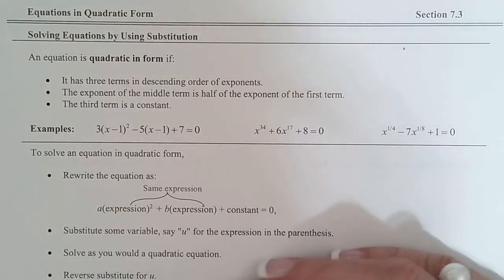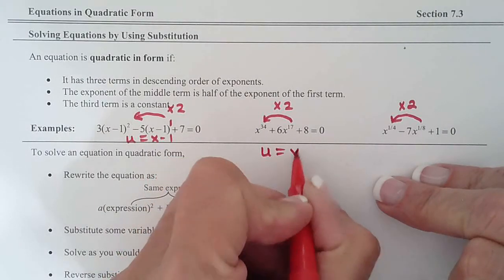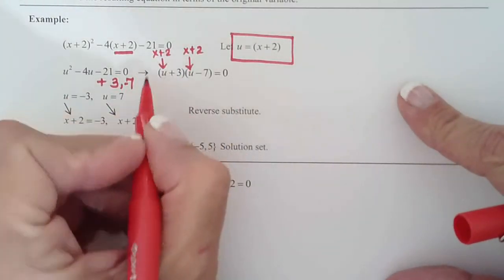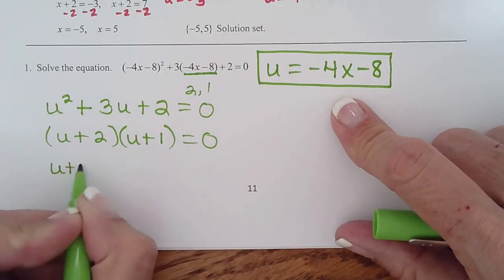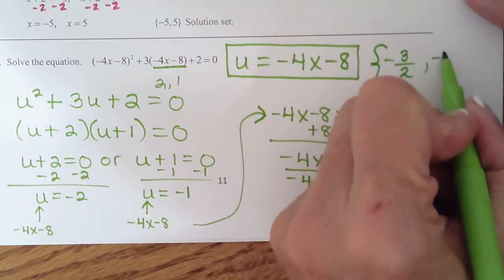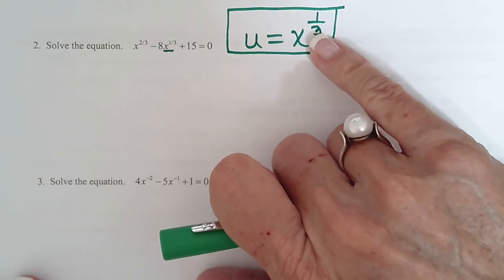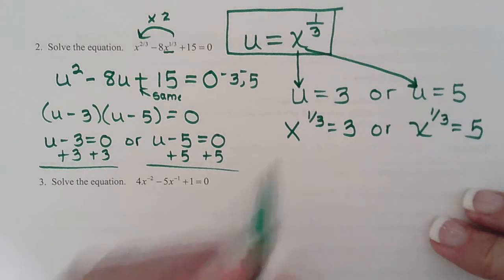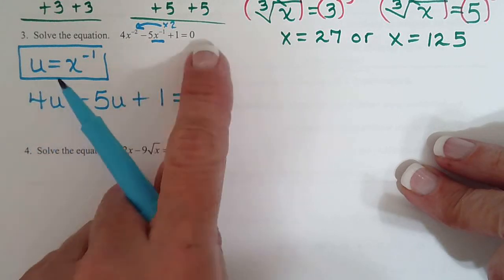Section 7.3, page 11 and page 12 #2